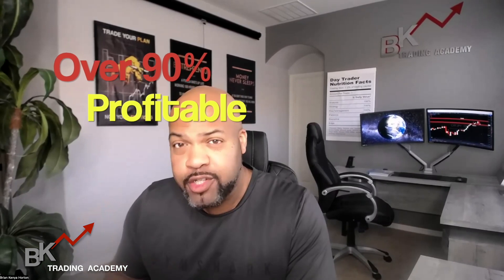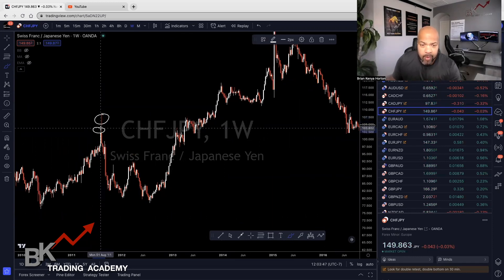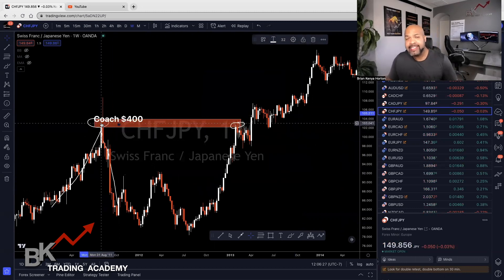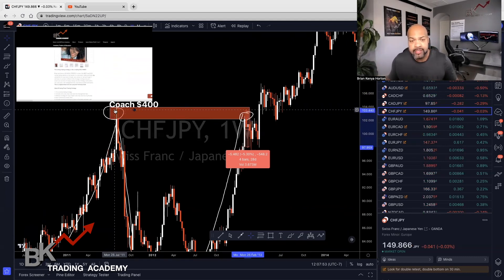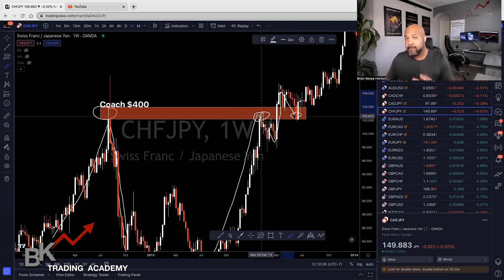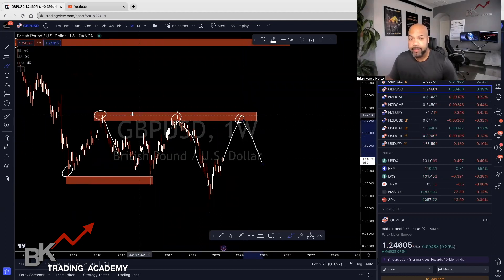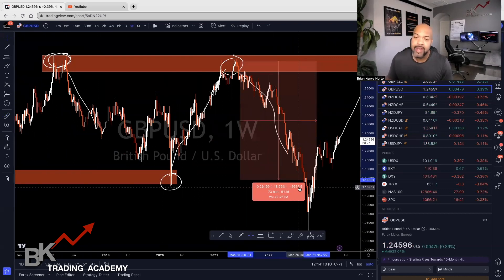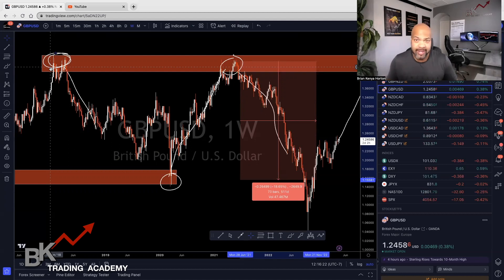🔴 Only Trade These Levels - 95% Profit Rate! (My Secret Sauce)